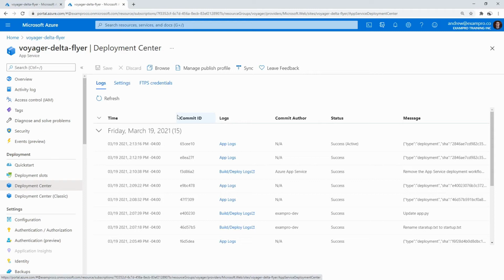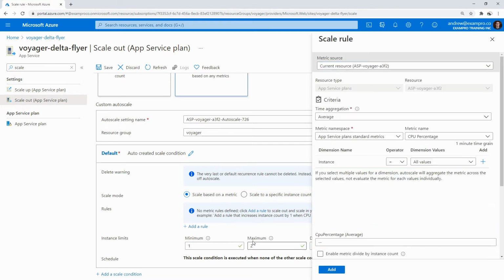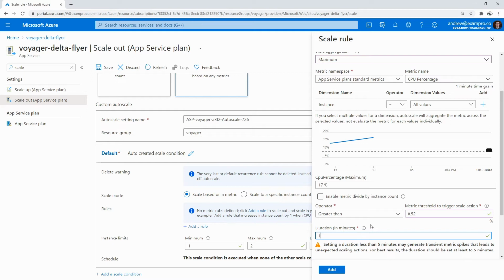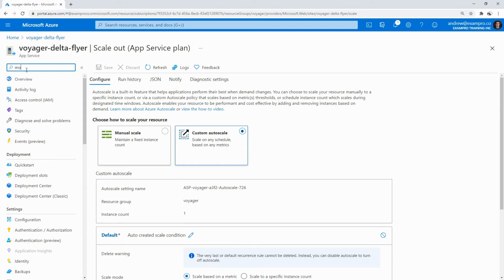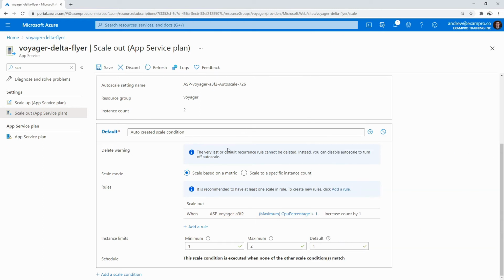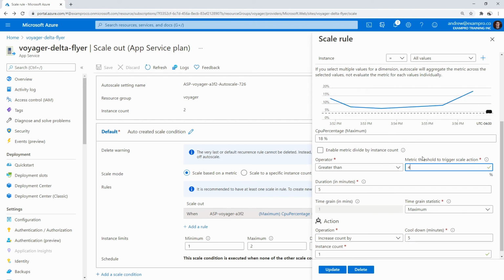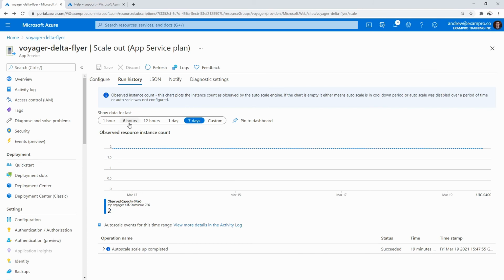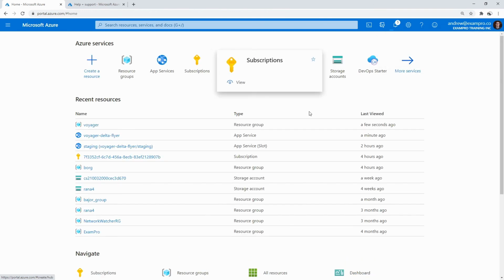Scaling Azure App Service - Azure Associate Course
Discover how to scale your Azure App Service to handle increased traffic and demand, including both manual and automatic scaling options.